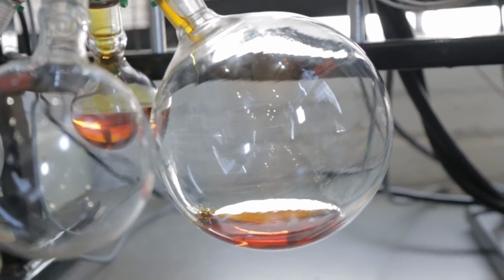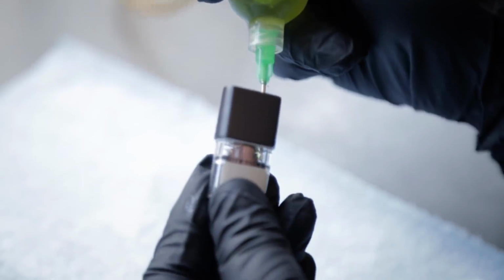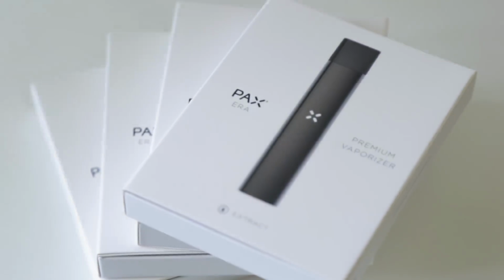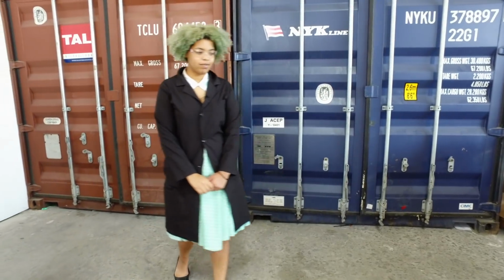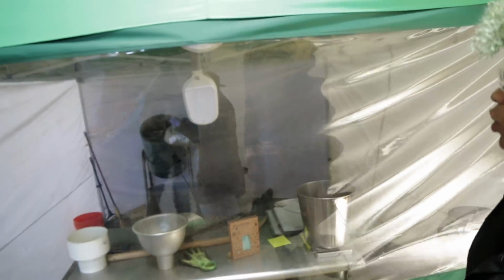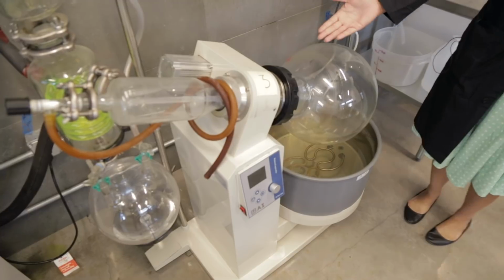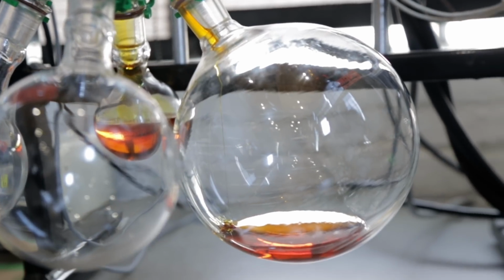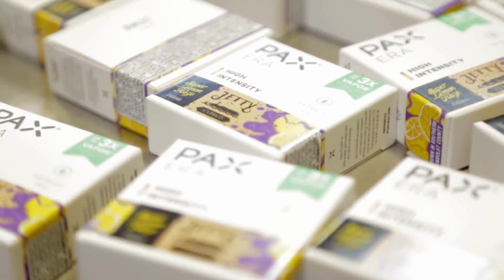PAX, cannabis oil and moderation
PAX Labs is a consumer electronics company in the cannabis space. Their cannabis oil based vaporizers are changing the way we consume THC and CBD. Jetty extracts, a cannabis oil producer, takes us through the process of how they make the oil that is consumed in the PAX vaporizers.